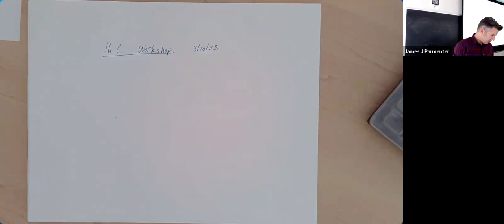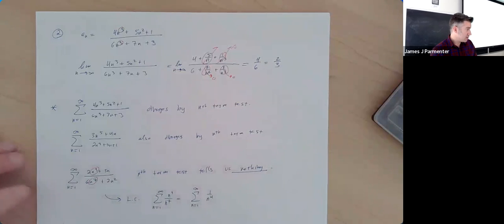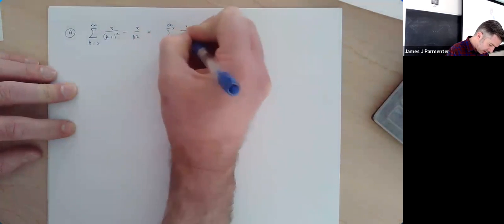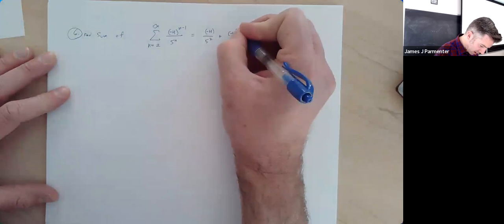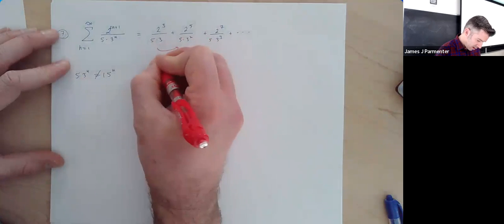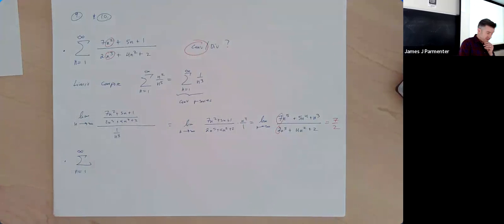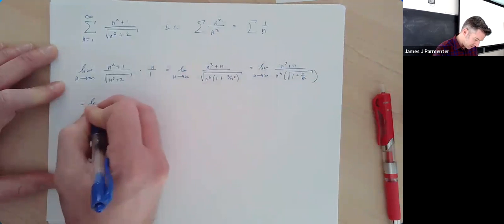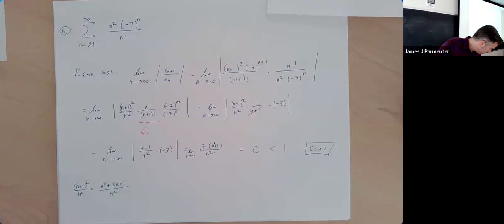16C Workshop 3-10-2023 (Review of Convergence/Divergence Tests)